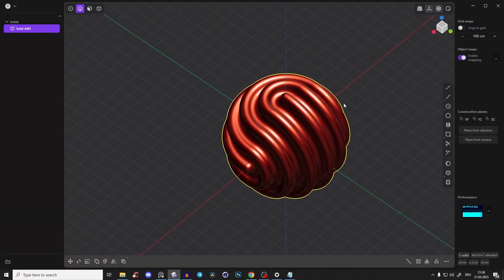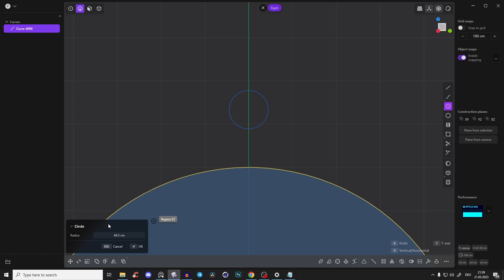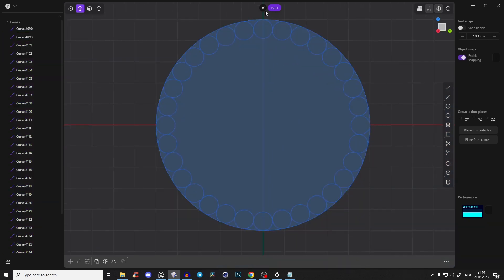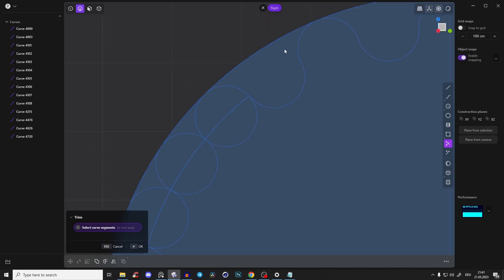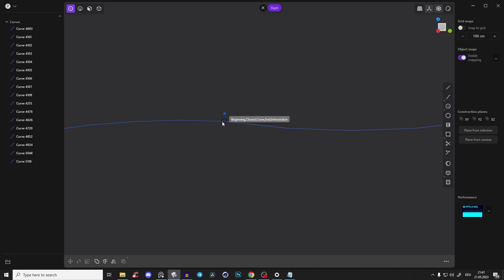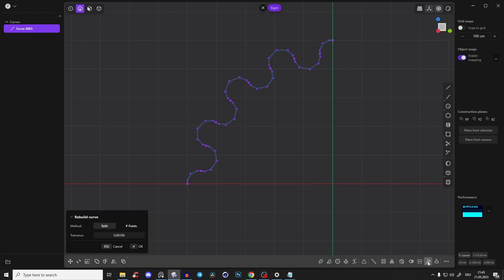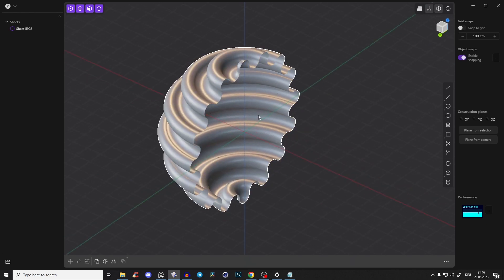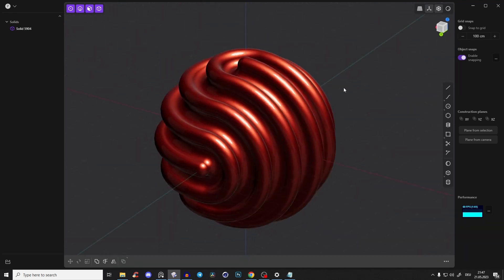Plasticity 3D | Beginner Modeling Tutorial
📚[PDF Download]
Surface Modeling Guide + Plasticity Shortcuts:

In this concise and engaging Plasticity 3D tutorial i am showing you clever techniques for crafting a captivating, abstract 3D shape.
Learn how to cut, adjust, connect, and mirror elements effortlessly in Plasticity's intuitive environment.

Elevate your 3D modeling skills and unlock new possibilities.

▼ SOCIALS ▼